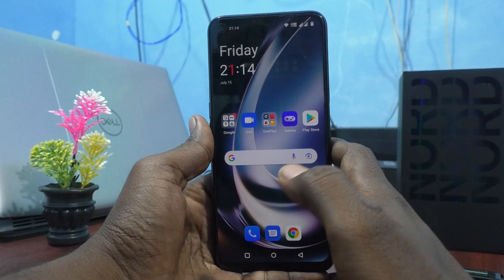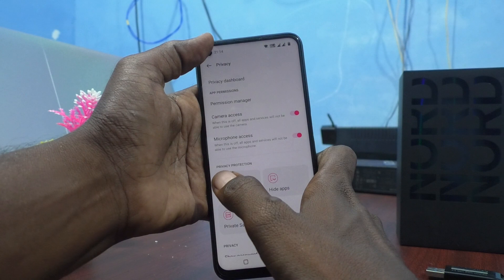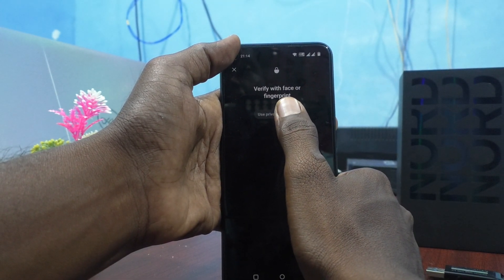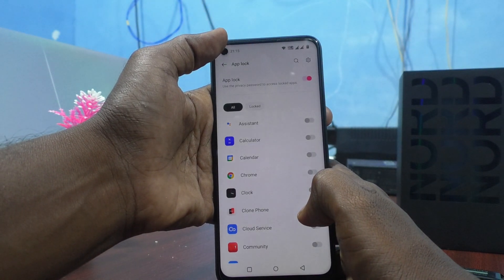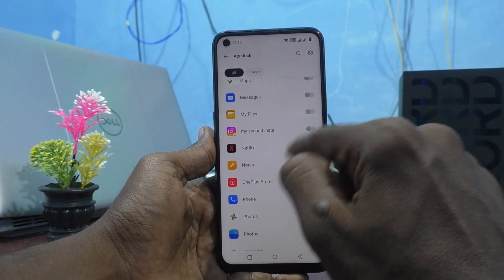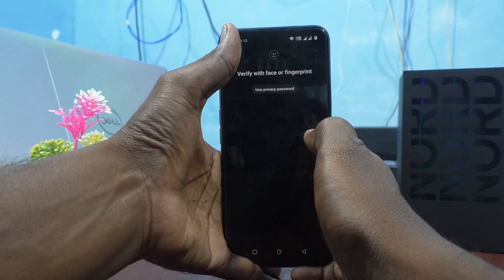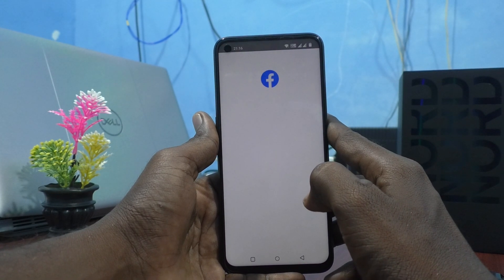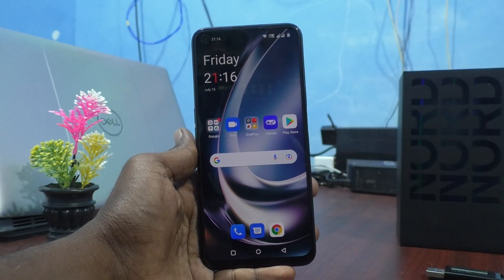How to set app lock in Oneplus Nord CE2 Lite 5G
Oneplus Nord CE2 Lite 5G app lock settings: Learn here how to set app lock in Oneplus Nord CE2 Lite 5G smartphone.